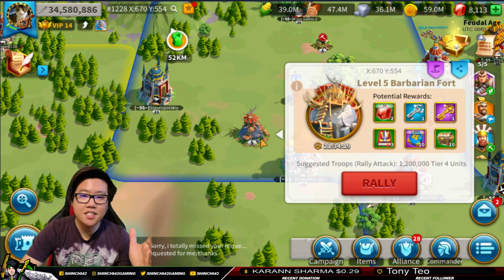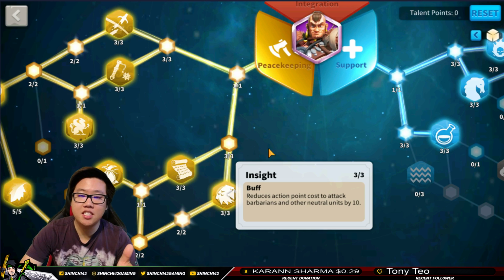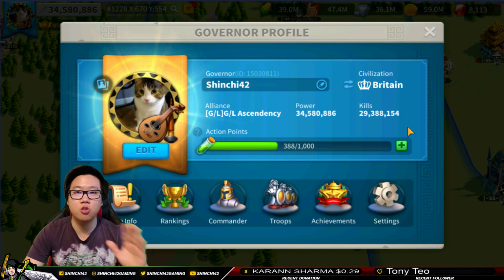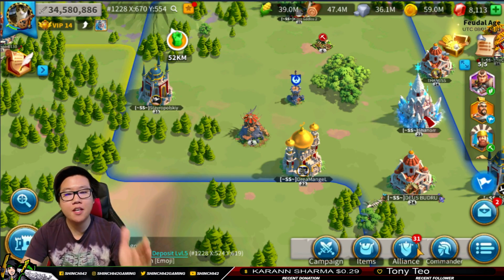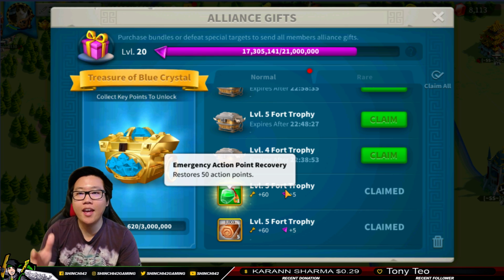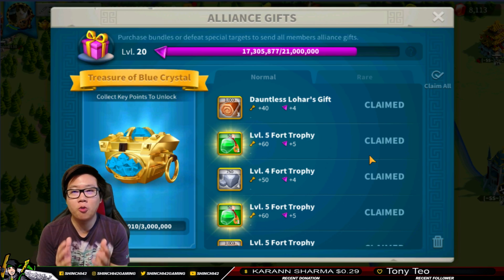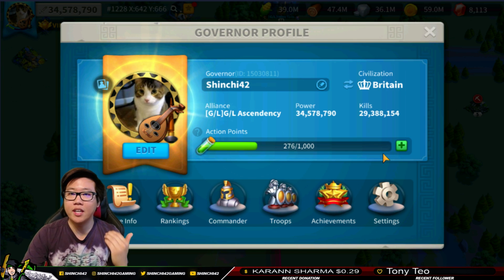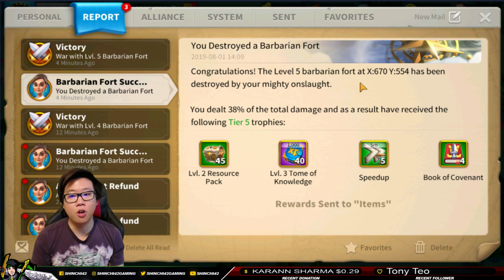Not So Secret Revealed: Convert Action Points to Recovery Potions [ Weekly Tip 1 ]| Rise of Kingdoms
If you would like to support me for my work you can do so

Convert your daily action points into action points recovery potions this can be use anytime when you are in need to recover your action point mana

[ Helpful Videos ]

Do Turn the notification on for daily updates. This means a lot for a new content creator definitely motivates me when I see you guys supporting this channel.